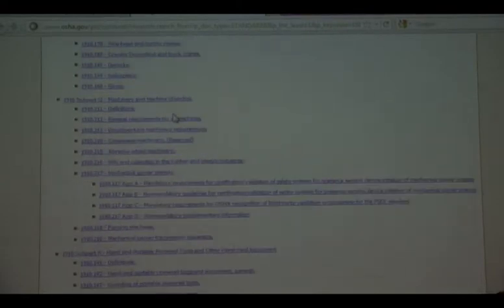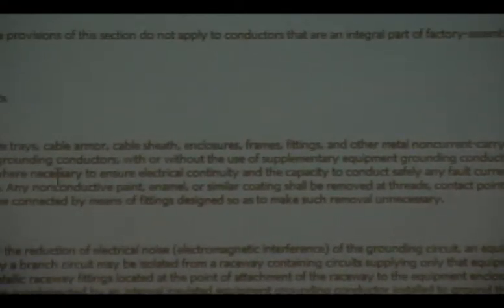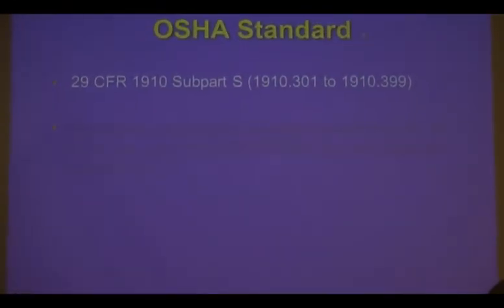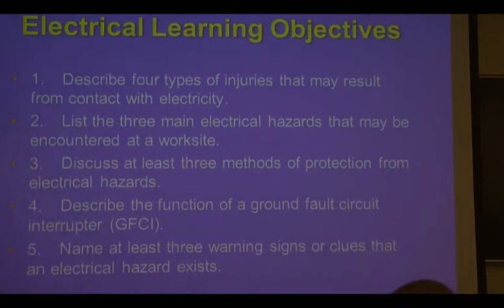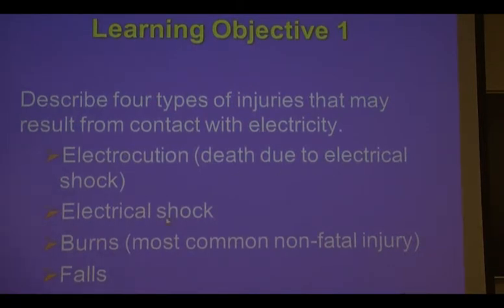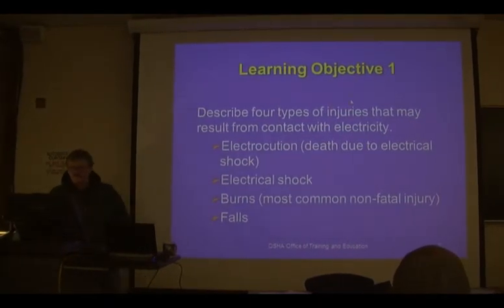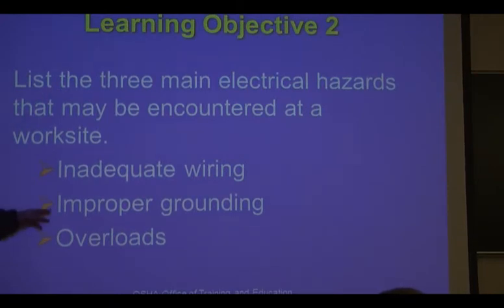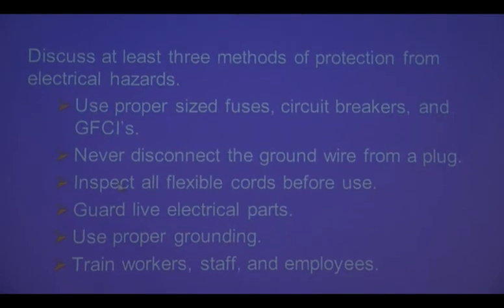OSHA - Electrical Part 1 -- OSHA4.0.0.wmv